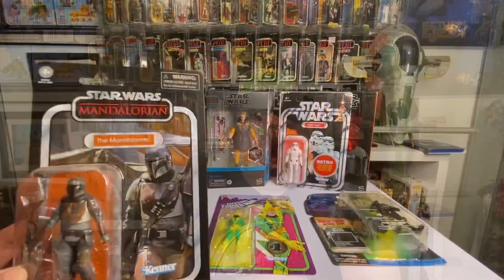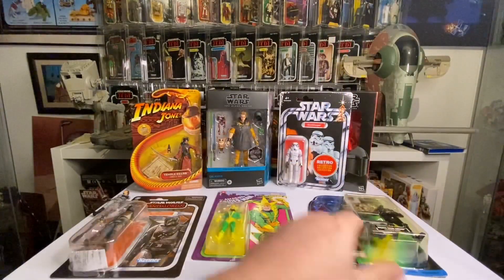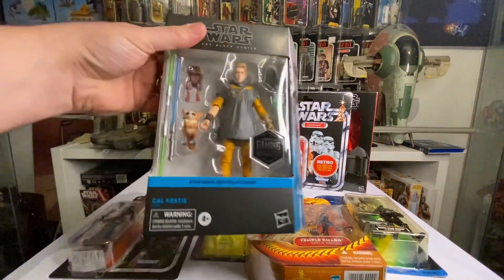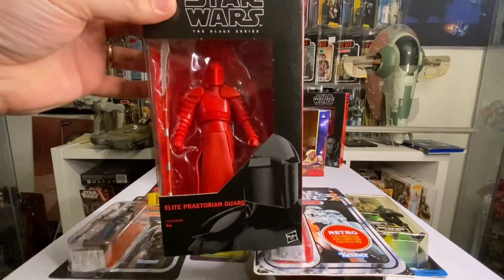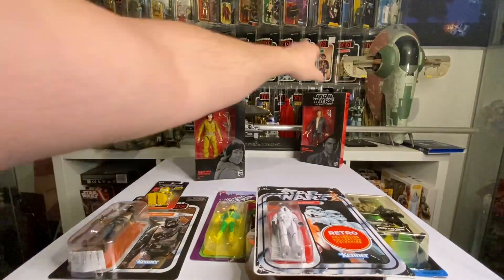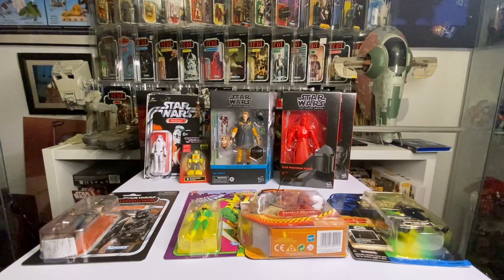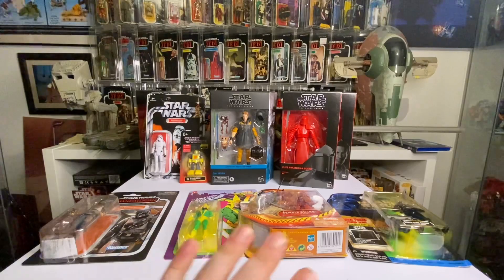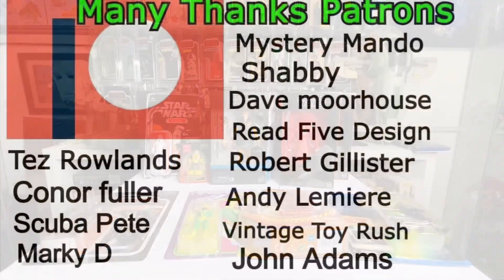Star Wars The Black Series Marvel Retro Lanard Indiana Jones Action Figure Giveaway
This is a great big action figure giveaway with over 11 figures to giveaway to my subscribers when i reach a 1000 subs.
Some free stuff.
Some of the figures in this video my change for giveaway or extra's added.